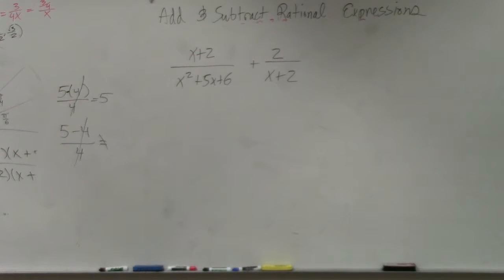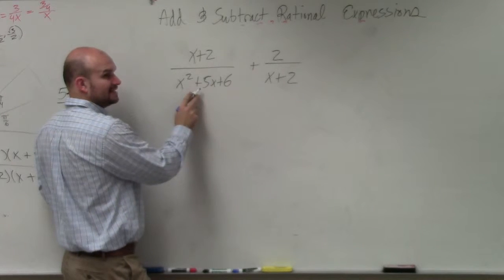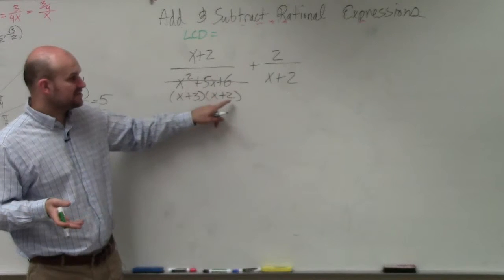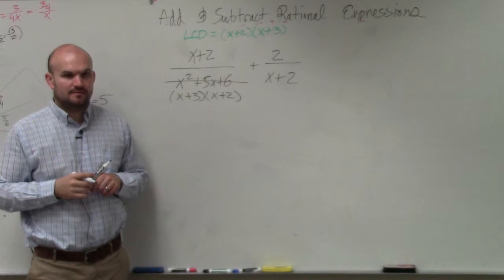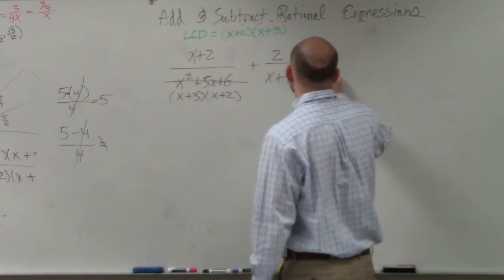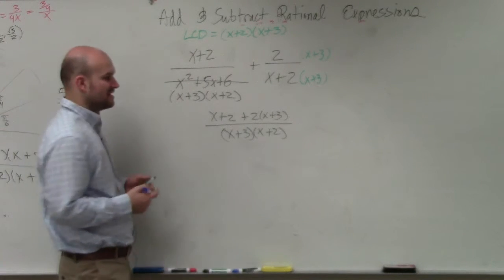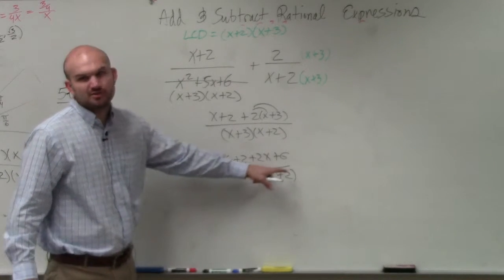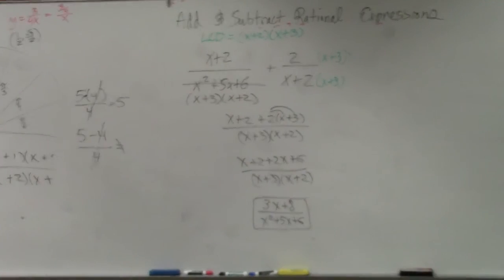How to find the LCD to add two rational expressions